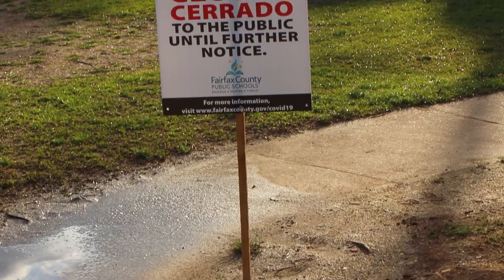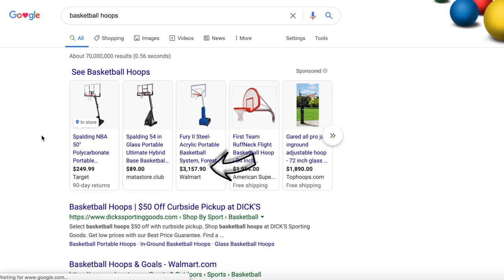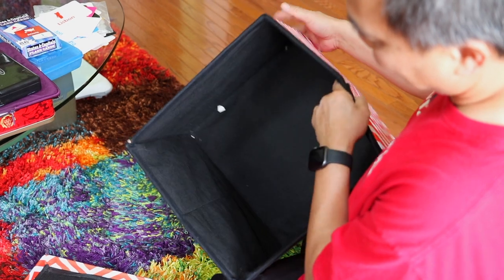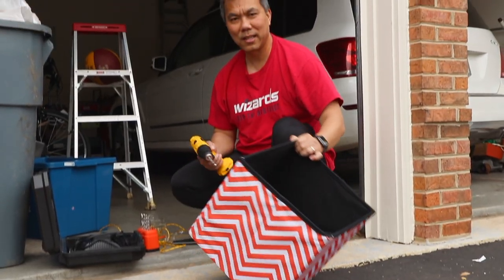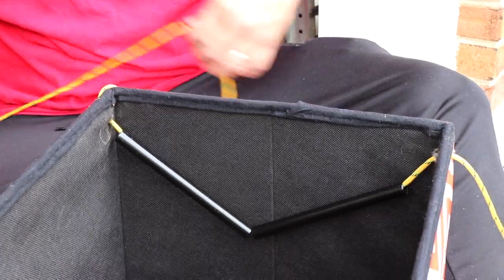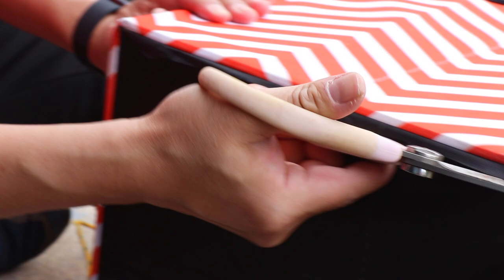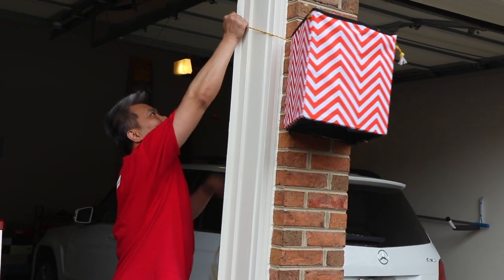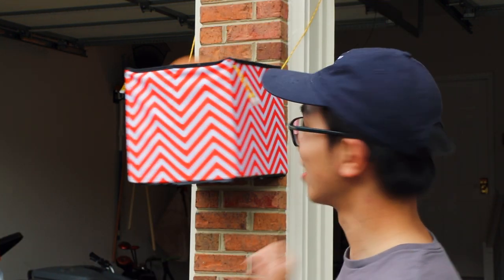We Built Our Version of a Basketball Hoop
With public parks and school playgrounds indefinitely closed in order to limit the spread of COVID-19, many amenities and services such as basketball hoops have been taken down. As a result, we constructed a homemade basketball hoop from furniture and resources found at home. Although it may not be the conventional style, the do-it-yourself hoop fulfills its function.